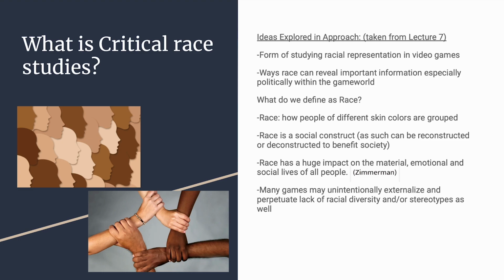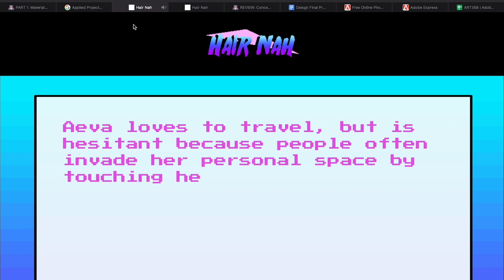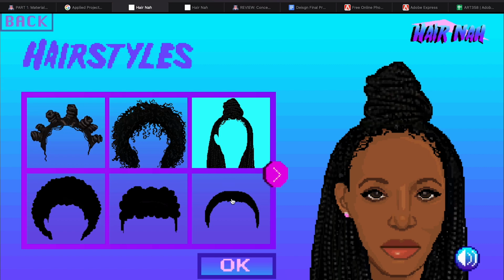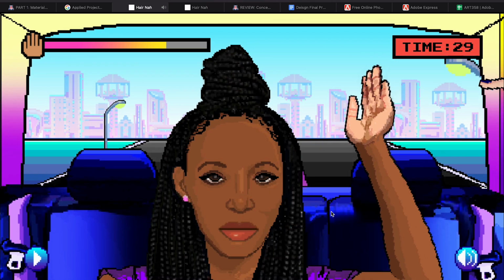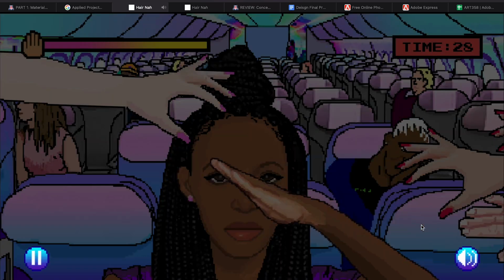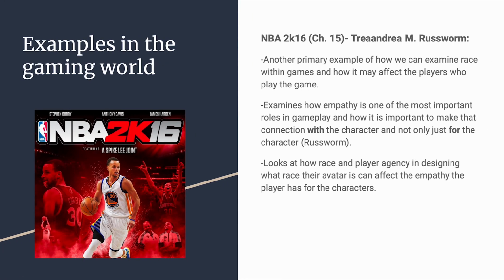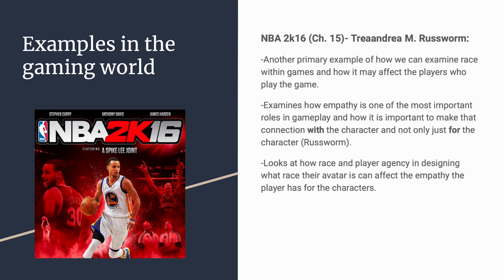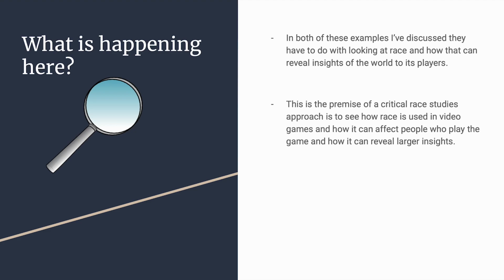Applied Project- Critical Race Studies- Jada Love